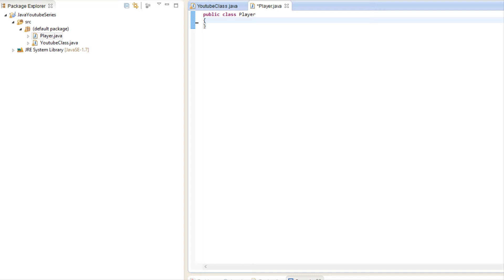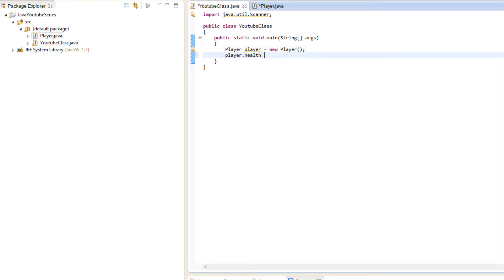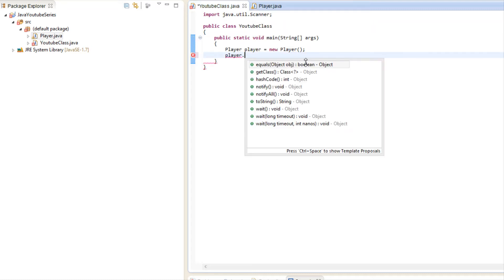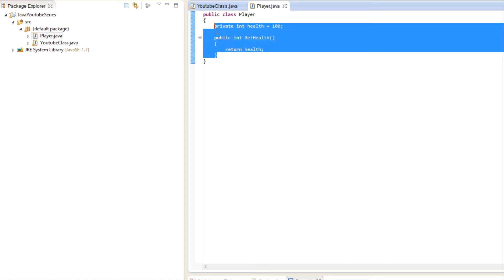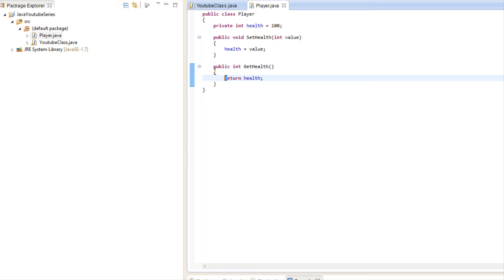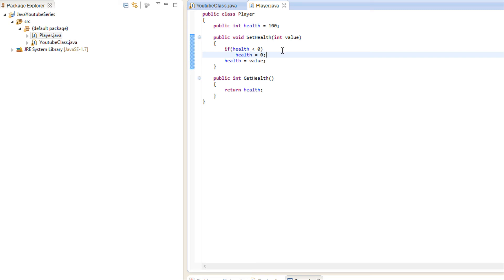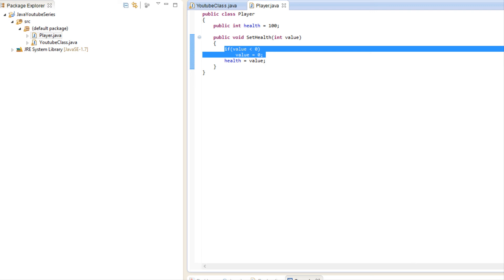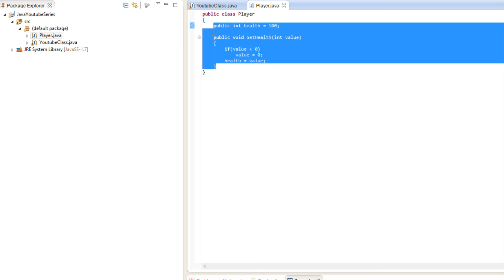Java Made Easy Tutorial 22 - Encapsulation